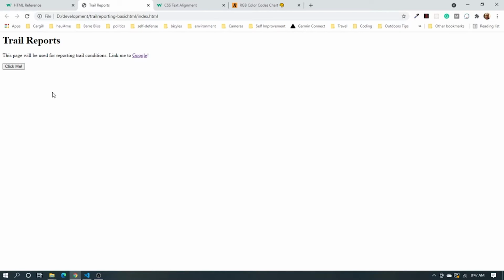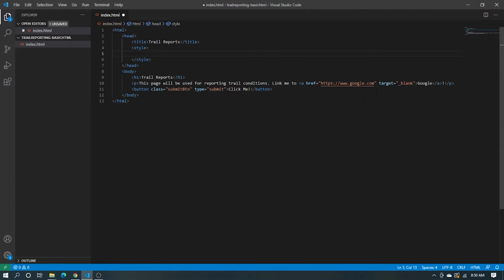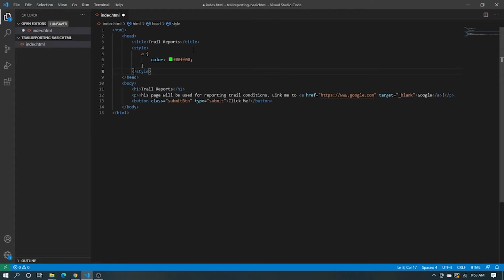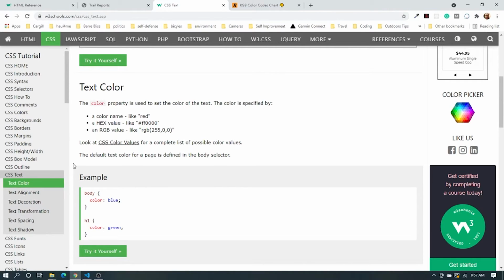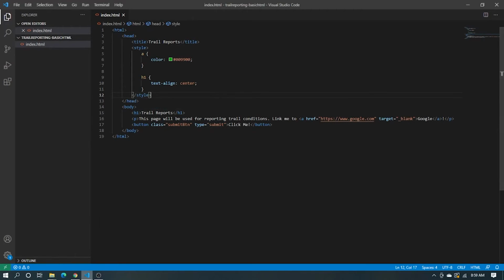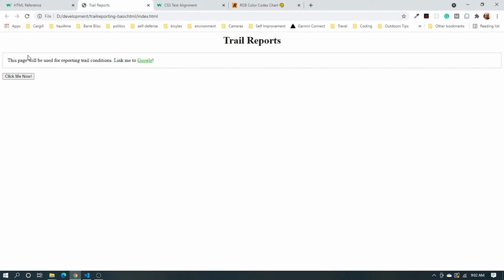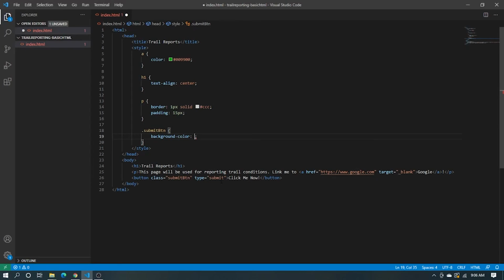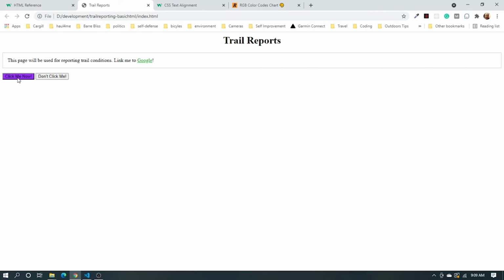Building a webpage Part Three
In this tutorial, I talk about how to make a page look how you want using Cascading Style Sheets (CSS).